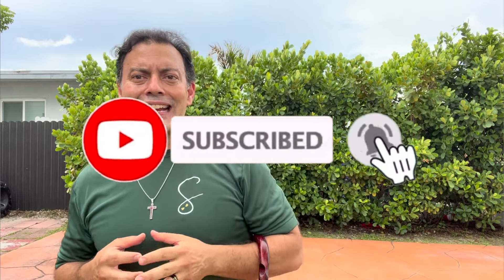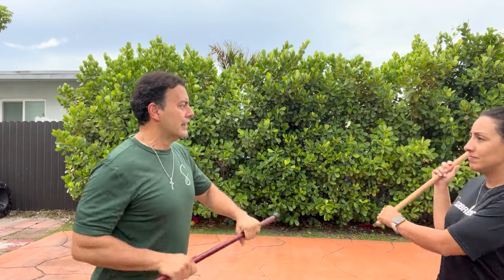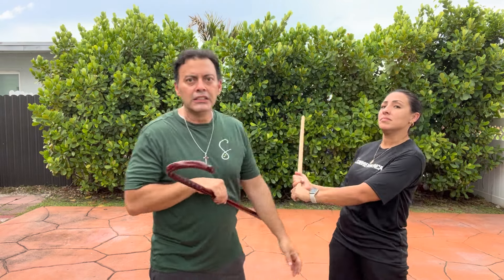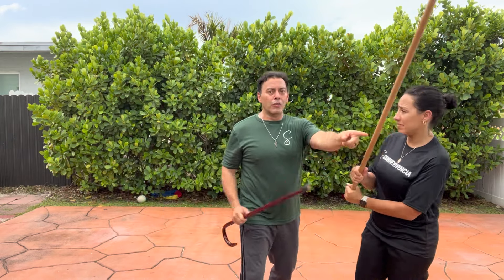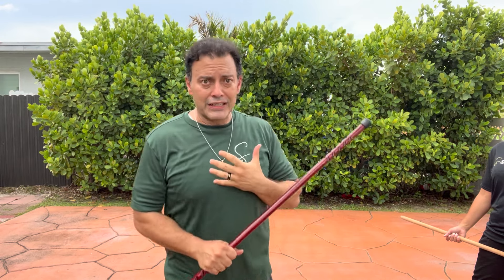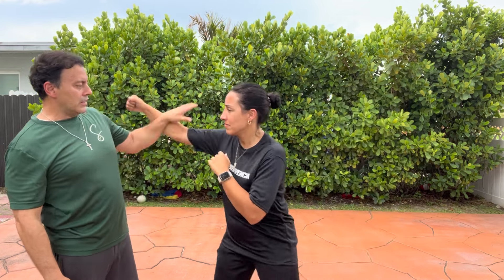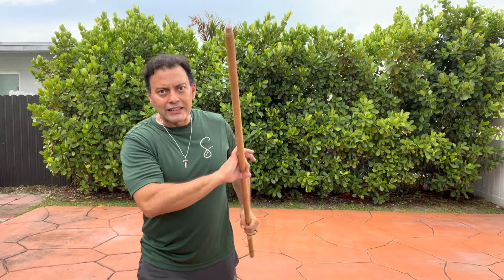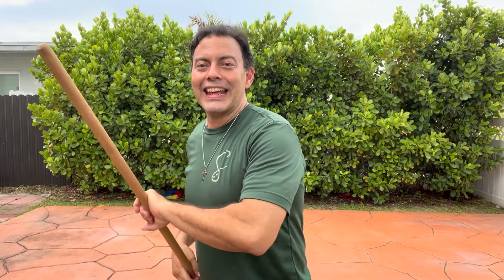Cane Self Defense: How Sobrevivencia Keeps You Safe Part 2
Sobrevivencia, the Cuban Cane Art of Survival is known for it's flluid movements to control distance and keep you safe.  In this part 2 segment, American Cane Self Defense founder and SV heir Joe Robaina demonstrates how SV keeps you safe with a grounded earth element  this time without making contact to render this common assault ineffective with both cane and empty hand

FREE SOBRVIVENCIA DAILYISH EMAIL NEWSLETTER!

WANT TO  LEARN SOBREVIVENCIA...FROM HOME FOR LESS THAN $1/DAY!!?
Check out the discounted Sobrevivencia Annual Membership!
New, Exclusive Member's Only content added every month ✅
Monthly Zoom Session with founder Maestro Ruiz & Joe Robaina, (includes recordings so you never miss one ✅

3 SPOTS REAMAIING TO LEARN SOBREVIVENCIA IN-PERSON at Fall Cane Immersion at the world HQ in Miami, Fl.Sept 24-27.

🔥FREE RESOURCES!
FREE CaneFlow Facebook Groups!
AND
 FREE RESOURCE-SOBREVIVENCIA FACEBOOK GROUP!